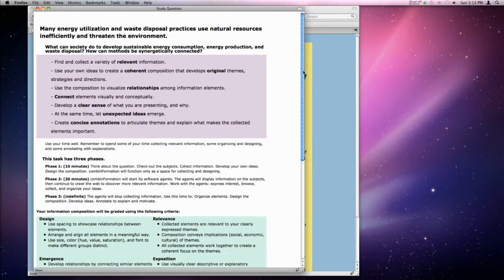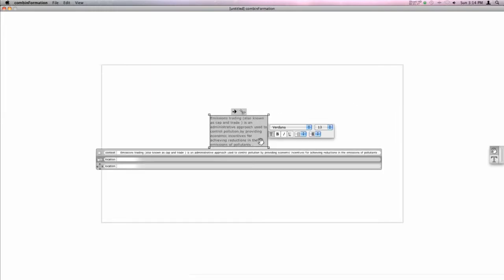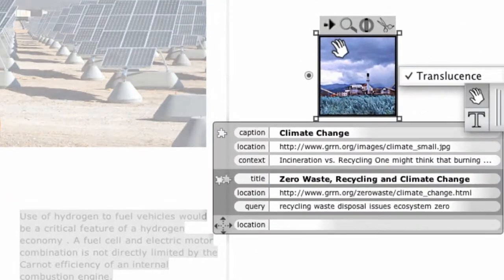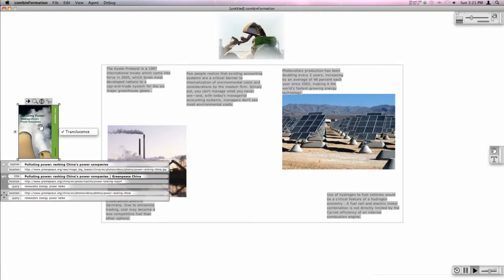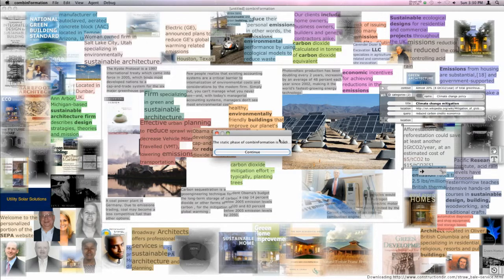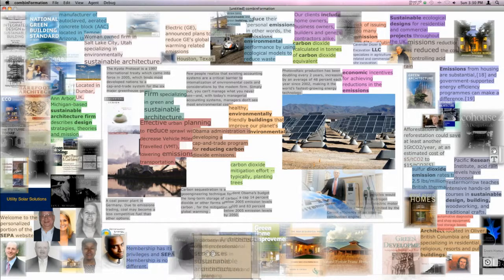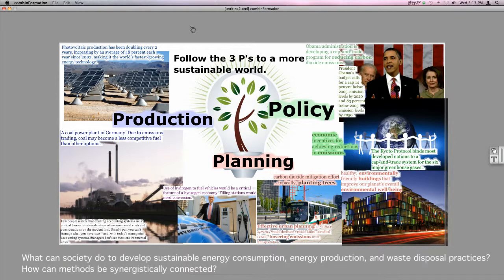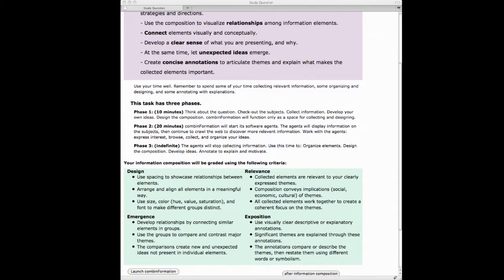Information Discovery User Study Tutorial